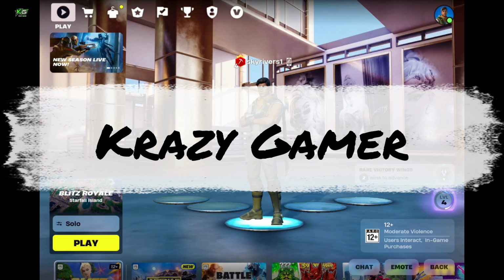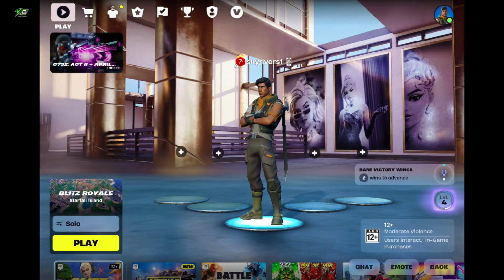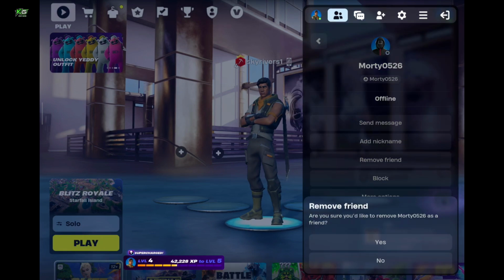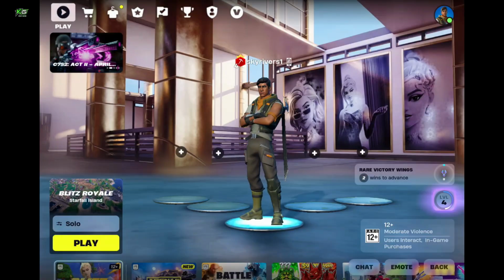How to Delete Friends in Fortnite (Easy Step-by-Step Guide 2026)?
Want to remove someone from your friends list in Fortnite but not sure how? Don’t worry — I’ll show you a quick and easy step-by-step guide so you can clean up your friends list in seconds.
In this tutorial, you’ll learn how to delete or remove friends in Fortnite, whether they are inactive players, random adds, or someone you no longer want on your list.